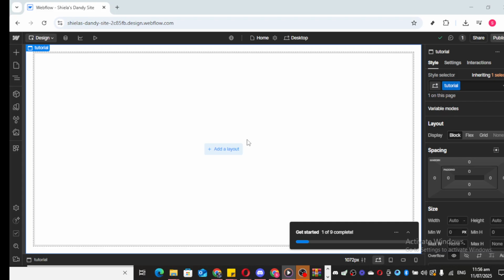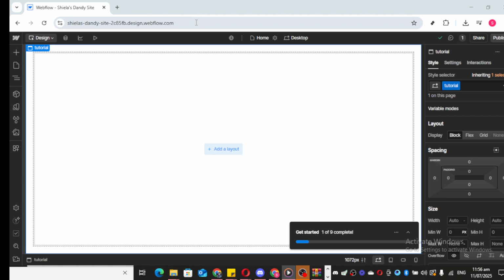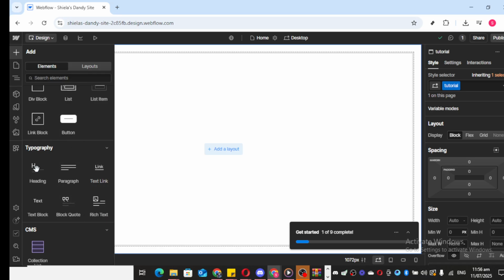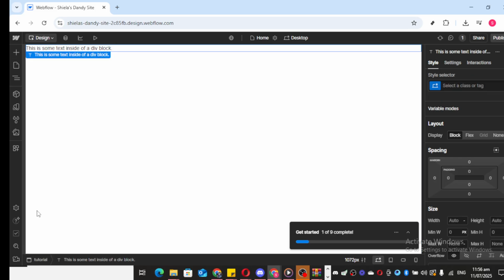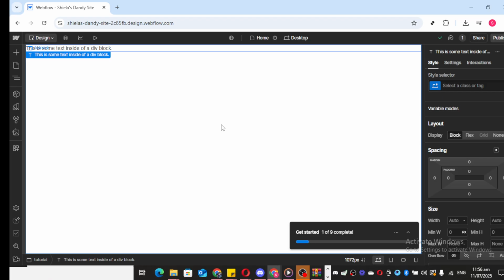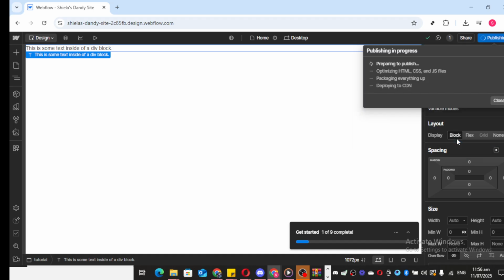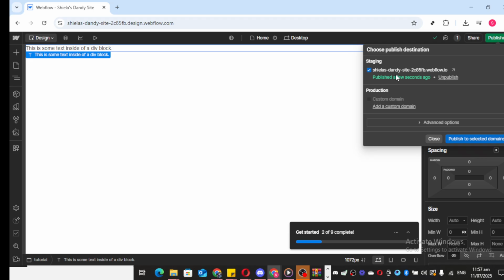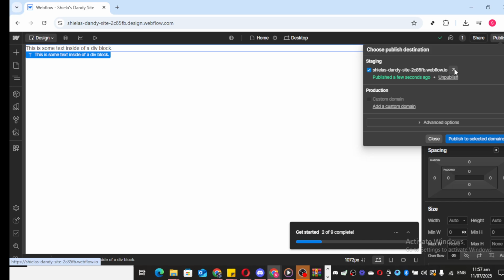How to Create a Blog With Webflow (full guide)